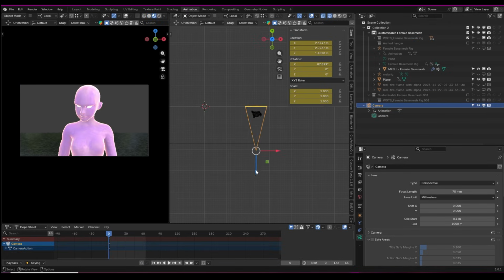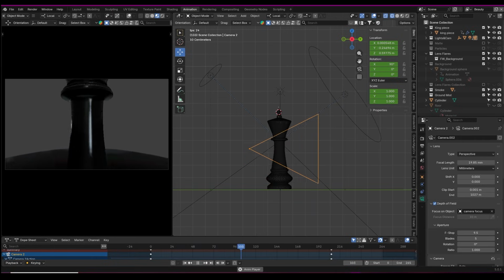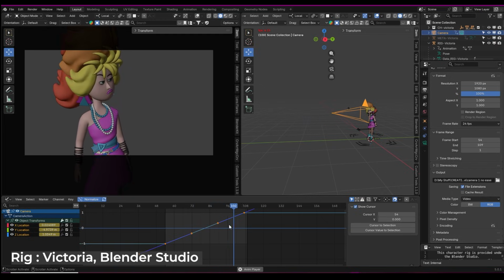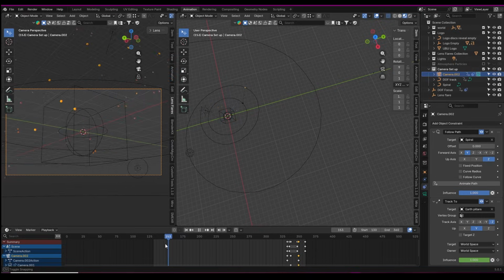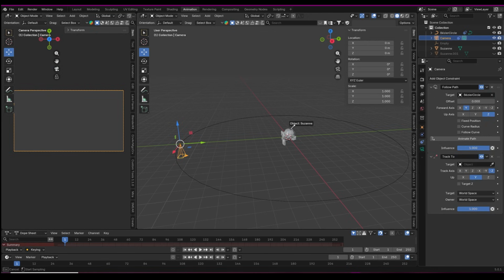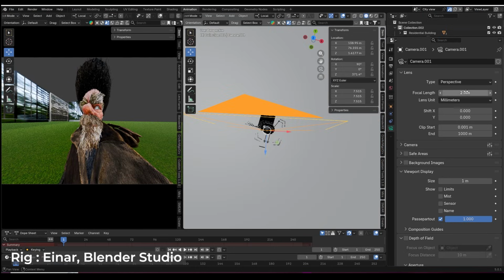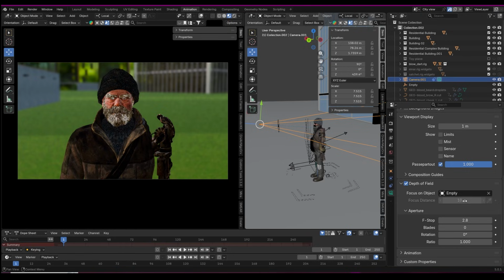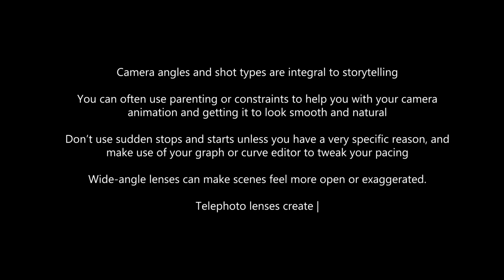Pro 3d Camera Animation Tips and Techniques | Improve Your Animation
3d camera animation can be pretty tricky to get right, but learning how to animate your camera and use the appropriate techniques and shots can seriously improve your animation to a new professional level. Using the correct camera settings will make your cg and 3d shots look more realistic and believable. These tips and techniques are guaranteed to make your animations stand out and communicate your story clearly.

0:00 - Intro
01:34 - Camera techniques/ moving shot types
02:35 - Camera angles
04:03 - Camera Animation Techniques